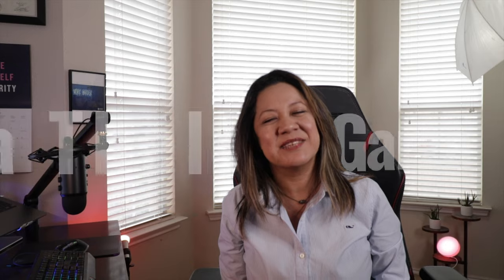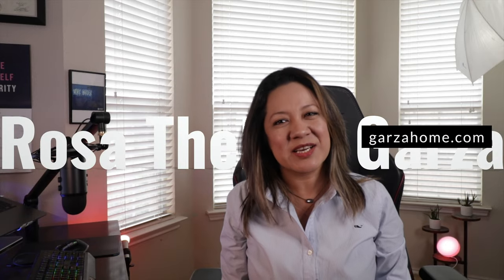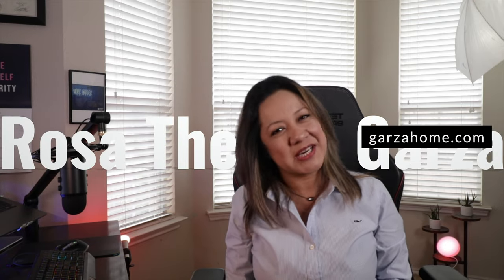San Antonio Pet-Friendly Selling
Selling Your SA Home with Pets? Top 5 Real Estate Tips and Tricks for 2024

👉 Jesse Rene Garza  | Rosa Thelma Garza | Garza Home Team San Antonio Real Estate 👈

About:  Selling your home with pets? Follow these Real Estate Tips and Tricks for Home Sellers to remove traces of animals before showings. Need a pet-friendly home? Let me help you find the perfect property!
00:00 Introduction
00:19 Clean up
00:30 Stash the evidence
00:41 Desensitize
00:53 Don't Leave Pets Home